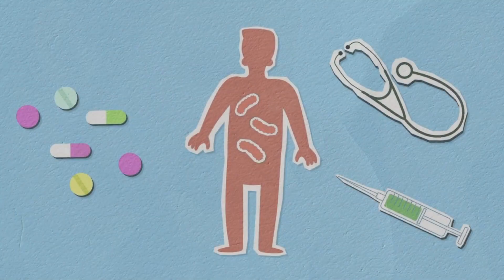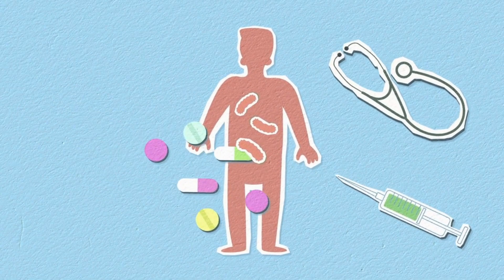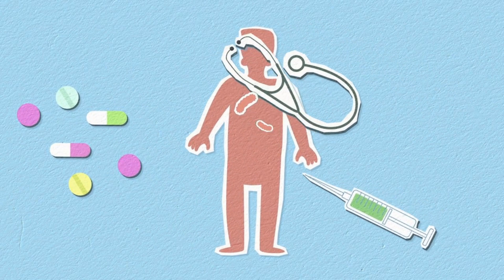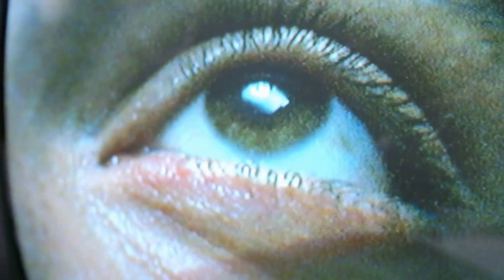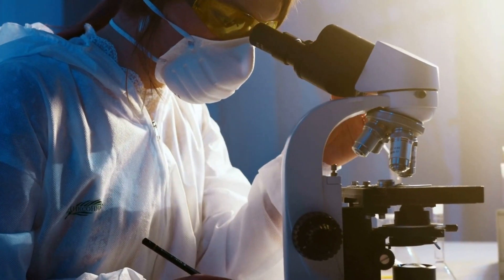Cereloid 1mg Tablet Uses, Side Effects In Hindi || Ergoloid Mesylates 1mg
Cereloid 1mg Tablet is a prescription medicine used to treat Alzheimer's disease (a condition that affects memory, thinking, and daily activities), stroke, memory loss in Parkinson's disease, age-related memory loss, and head injury.

You can take Cereloid 1mg Tablet with or without food, but it's best to take it at the same time every day to keep the medicine's level steady in your body. Follow your doctor's instructions on the dose and duration. Don't stop taking it suddenly without talking to your doctor, as it may make your symptoms worse.

Common side effects of this medicine include vomiting, feeling lightheaded, loss of appetite, runny nose, upset stomach, tongue irritation, and flushing (a warm feeling in the face, ears, neck, and trunk). These side effects are usually temporary and go away on their own. If they don't or bother you, consult your doctor.

Before taking this medicine, tell your doctor if you have any kidney problems or have had seizures (epilepsy). Your dose will depend on your age and the condition being treated. Always inform your doctor about all the medicines you are taking. If you are pregnant, planning to become pregnant, or breastfeeding, let your doctor know before starting this medicine.